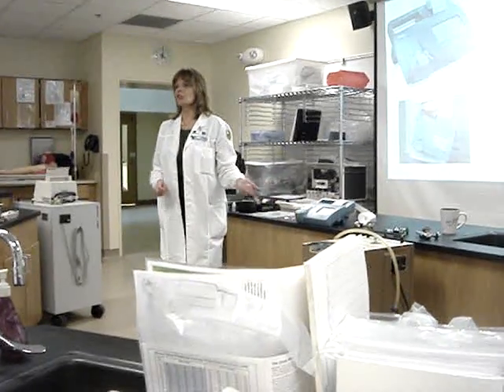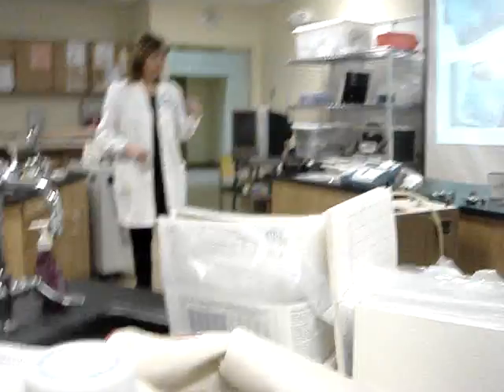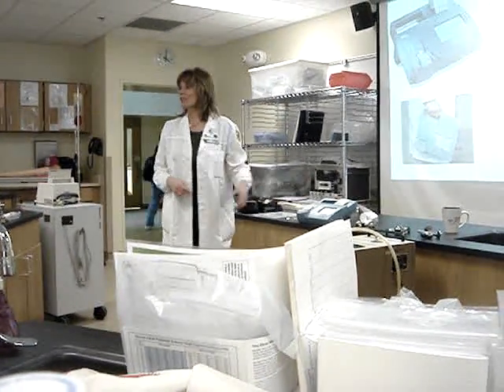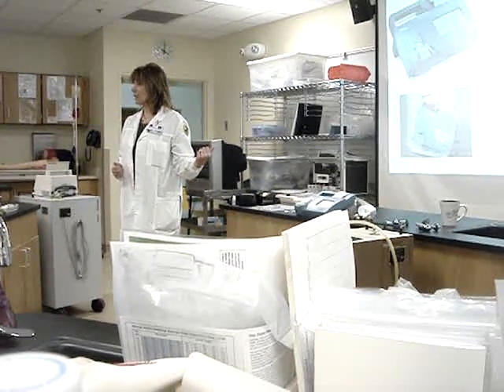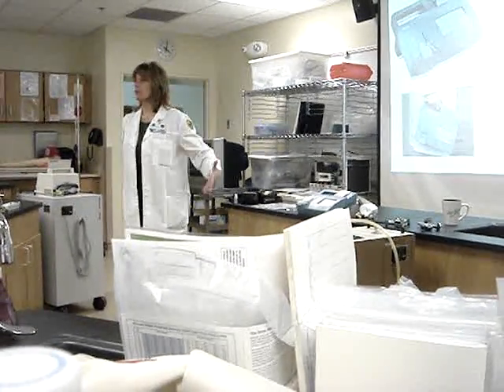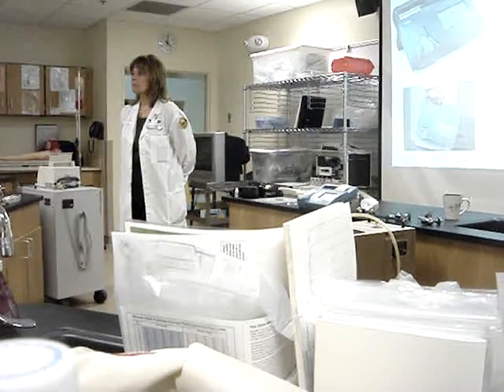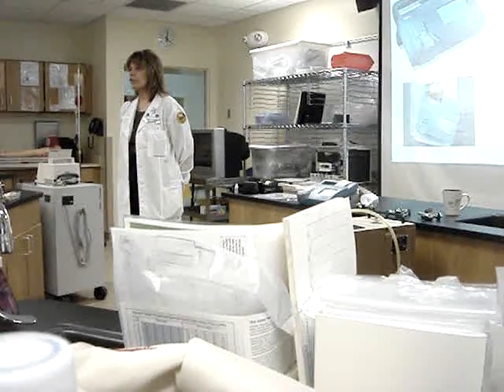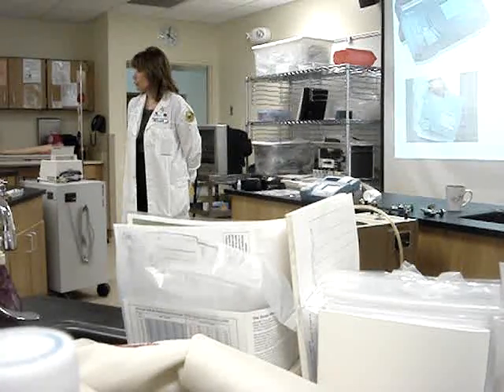ABG Machine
Here's how you properly get an abg result